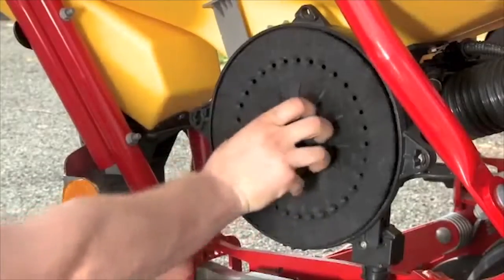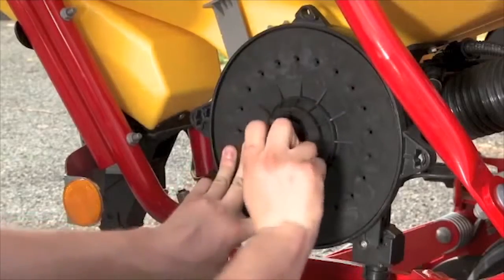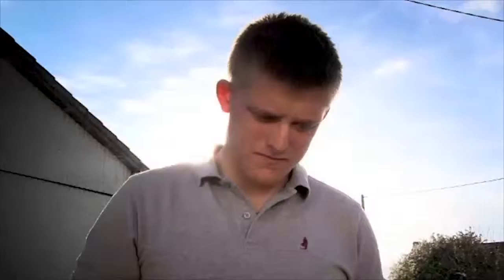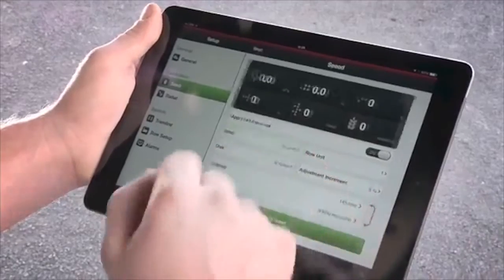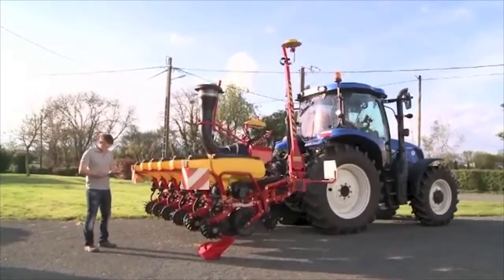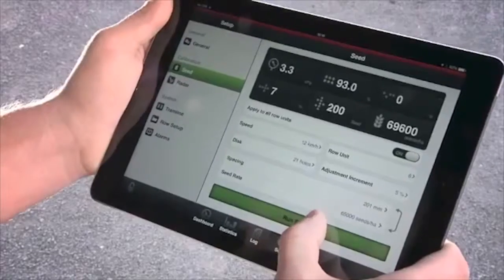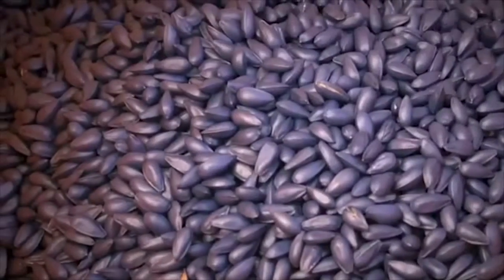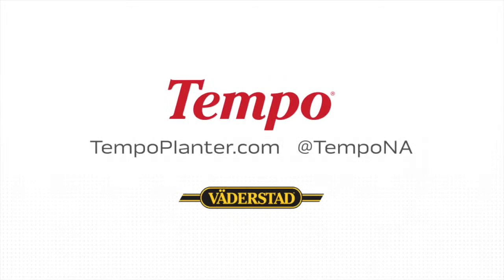How to Calibrate Your Tempo Planter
A video demonstrating how to calibrate the High Speed Tempo Planter.